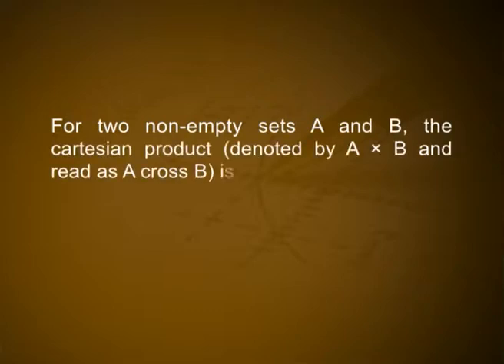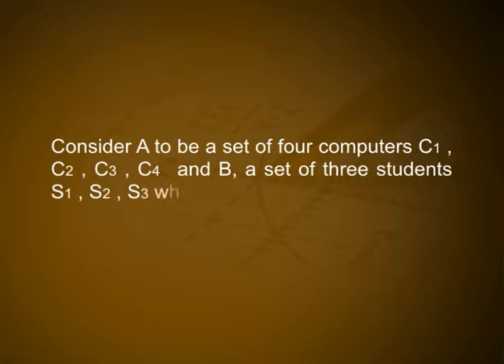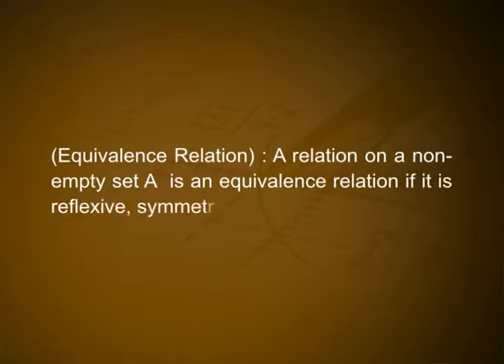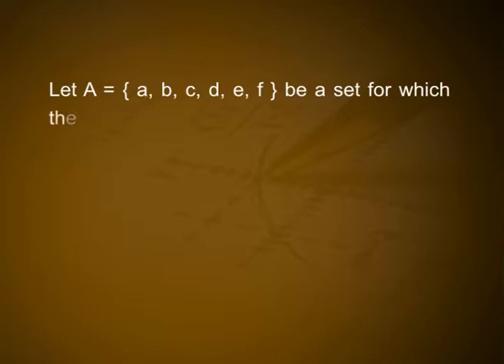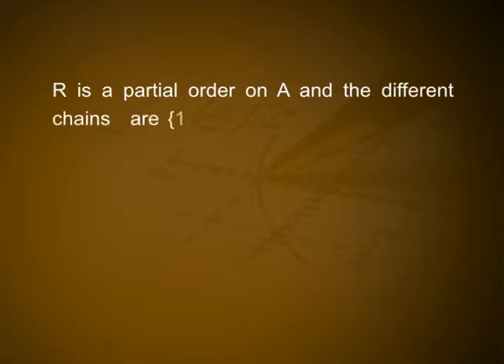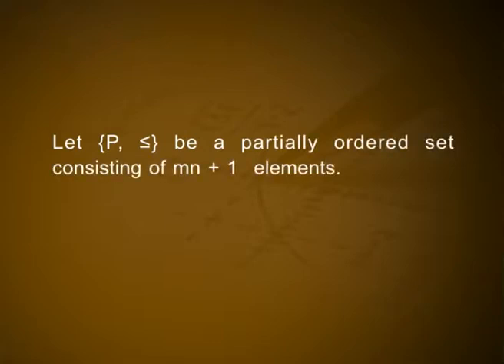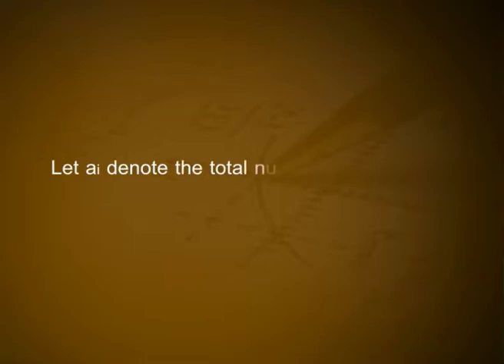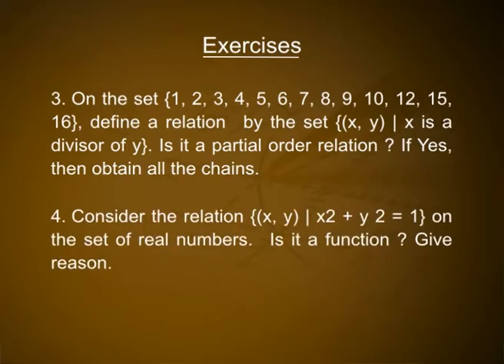RELATIONS AND FUNCTIONS